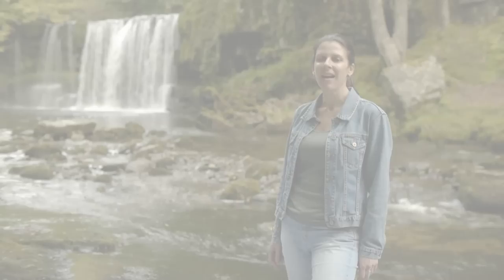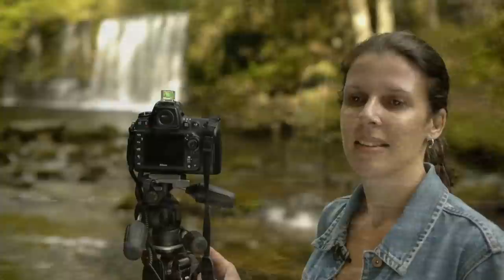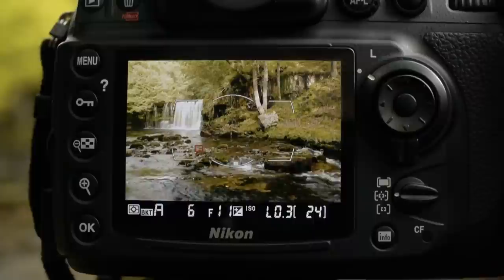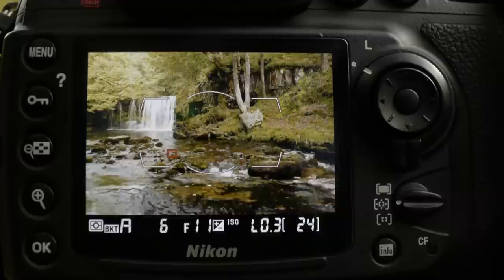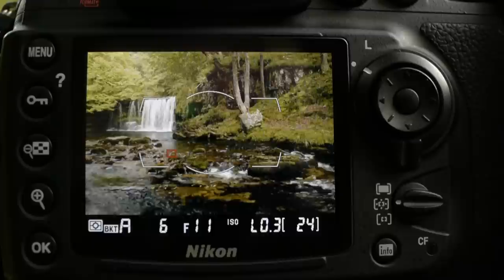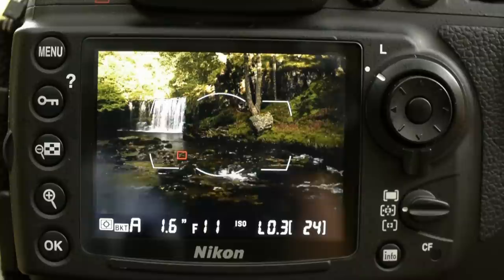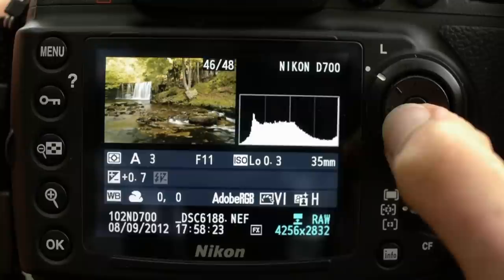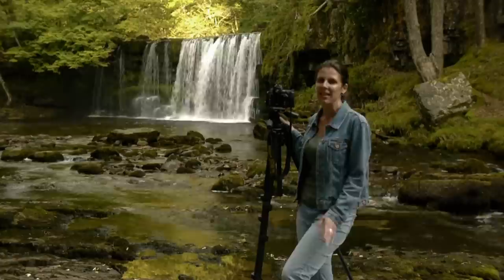Photographing waterfalls with landscape photographer Sarah Howard of Image Seen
Filmed on location in the Vale of Neath, South Wales, landscape photographer Sarah Howard takes us through the key tips and techniques for capturing beautiful photographs of waterfalls. Topics covered include, selecting a location; setting up the camera, composition; camera settings and exposure, and the use of polarising and neutral density filters.

Image Seen provides one to one and small group landscape photography tuition - offering flexibility, choice and value for money!  Whether you are a complete beginner, a keen amateur new to the exciting world of digital photography or just getting to grips with a new camera, we can help you to get the most from your camera and improve your photography.

Image Seen - take your photography to the next level!